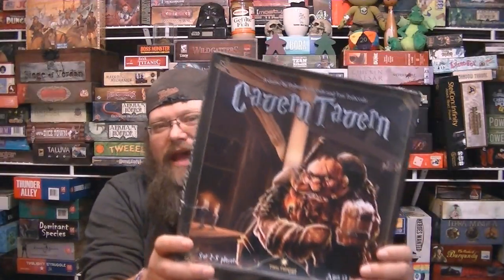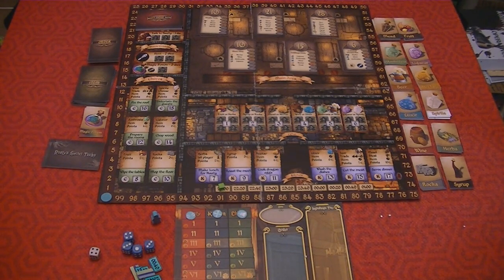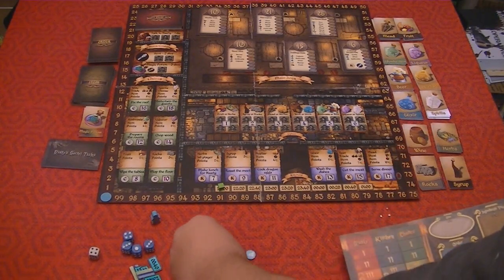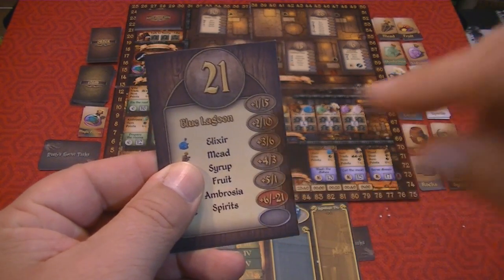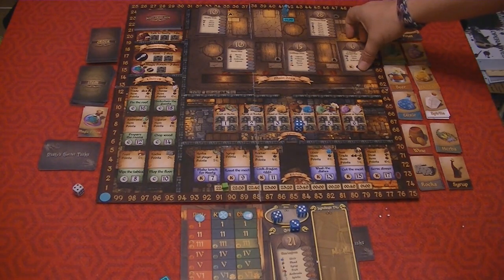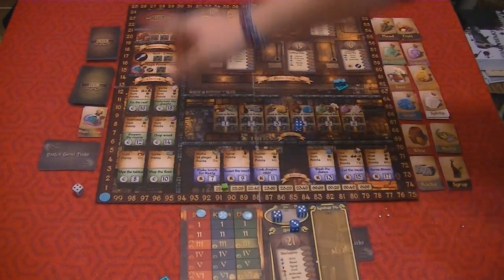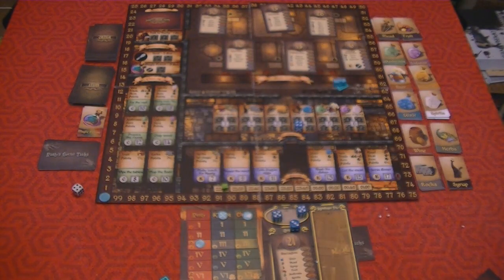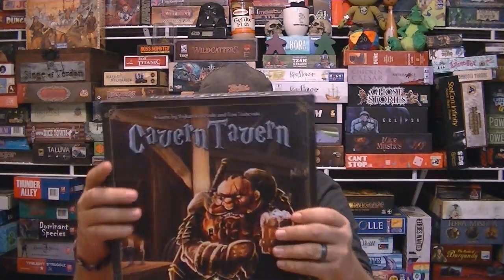Cavern Tavern Review